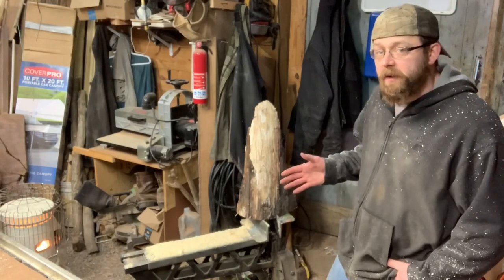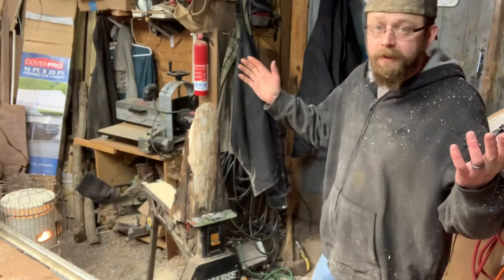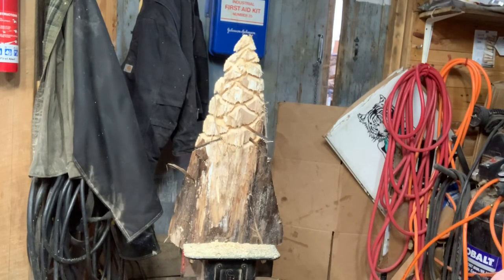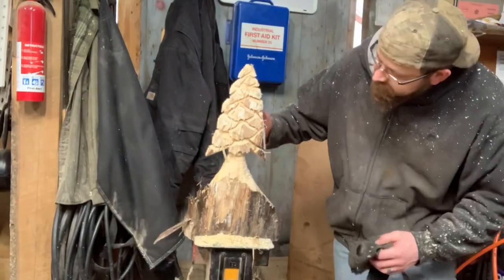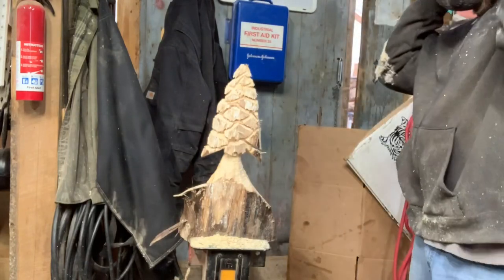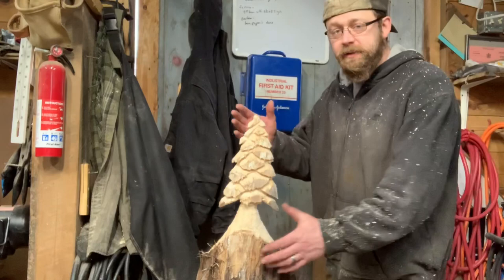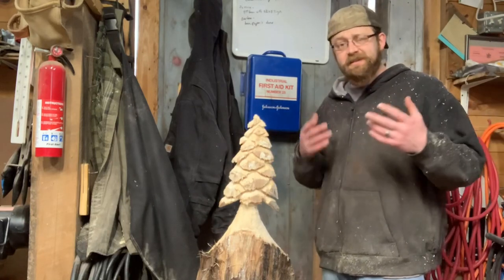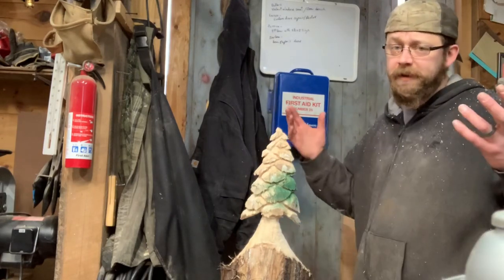Chainsaw carving a tree from scrap wood tutorial.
Amazon links 💥
Saburrtooth taper coarse
Saburrtooth taper fine
Saburrtooth taper extra coarse
Chicago Die grinder
Makita die grinder
RZ dust mask